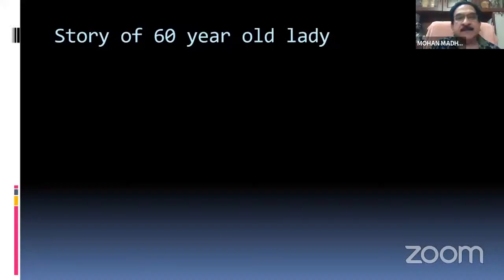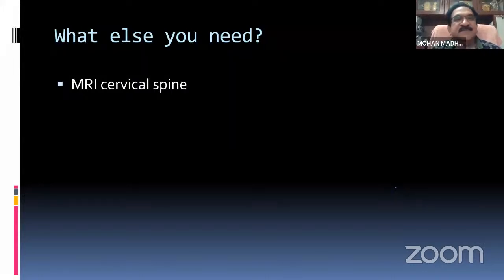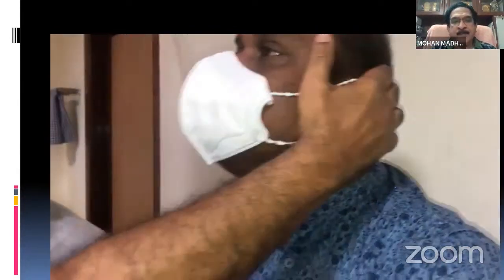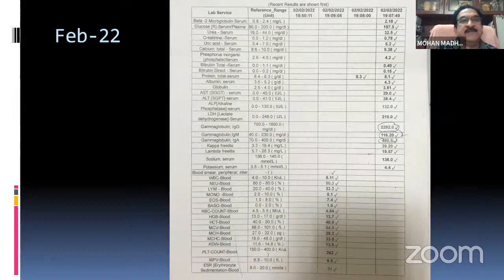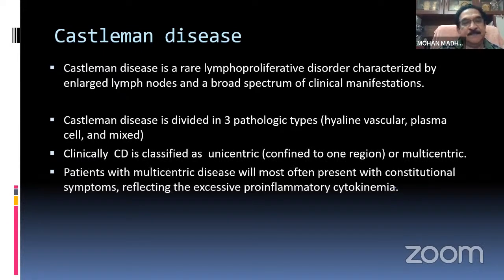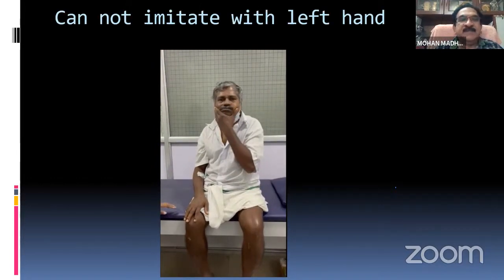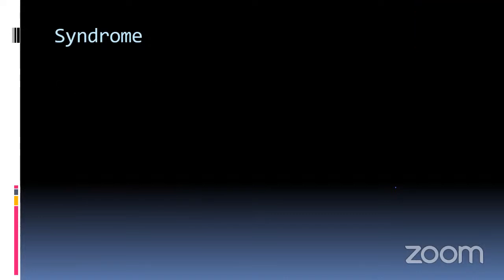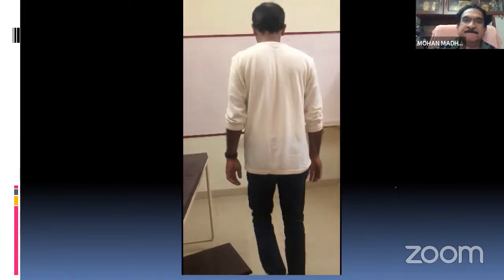FINE - Neurology Grand Rounds by Dr M Madhusudanan